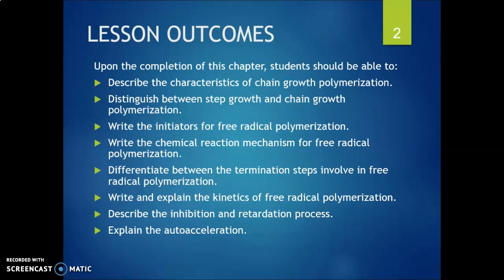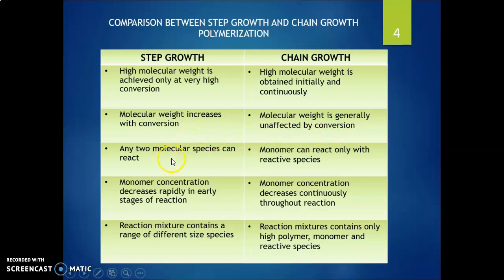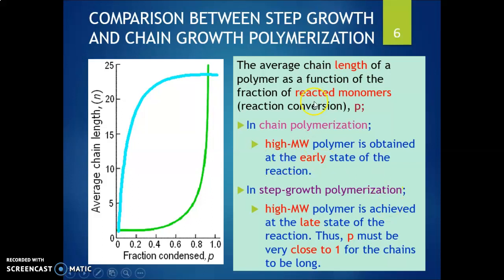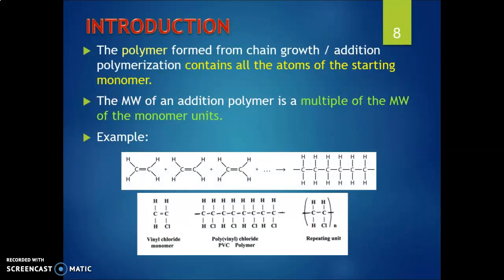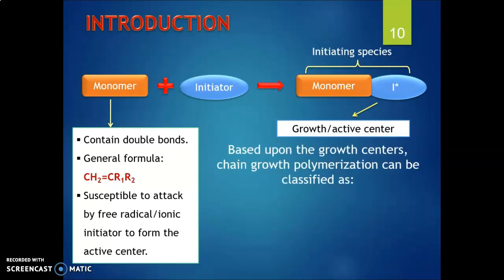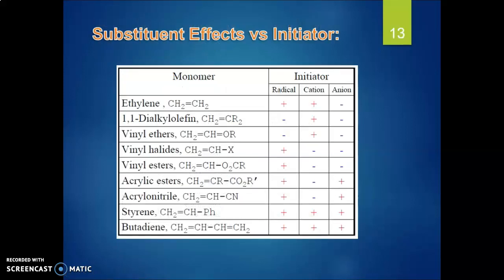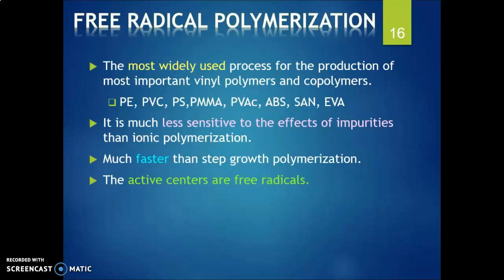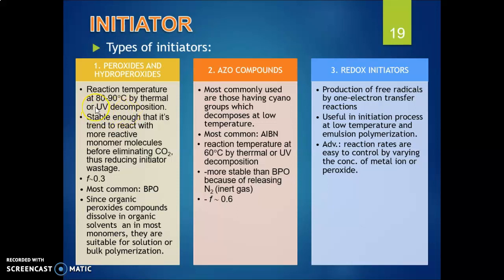intro to chain growth polymerization